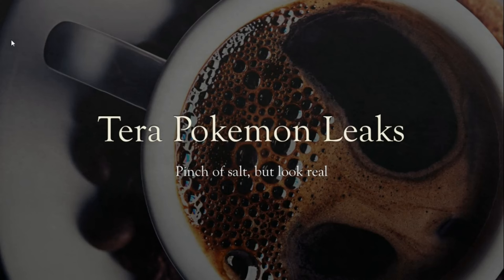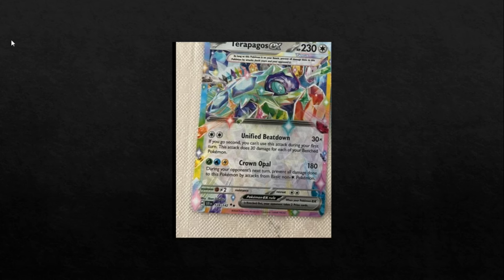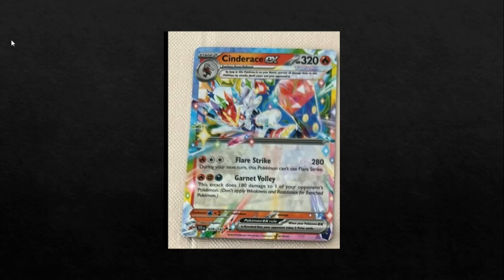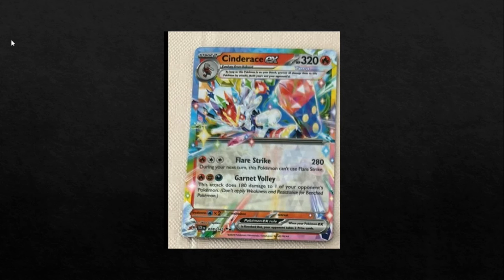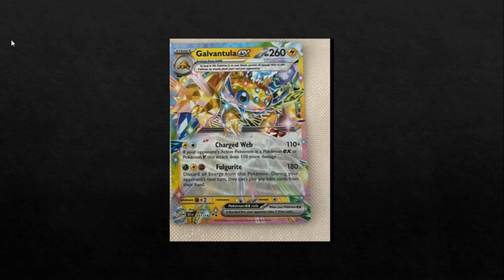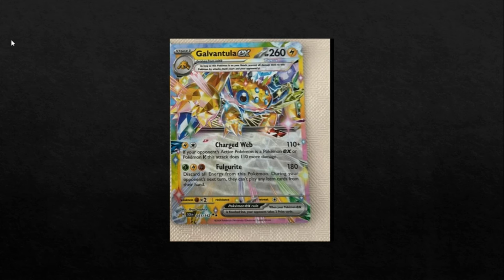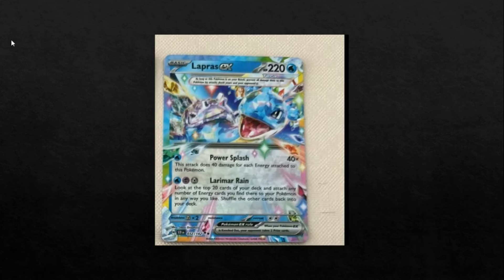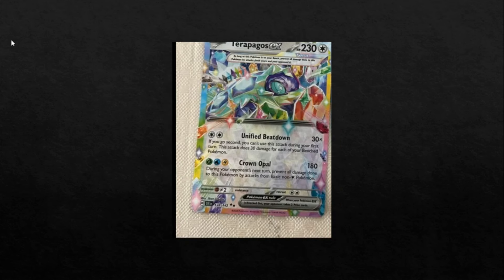These Leaked Pokemon Cards are Wild....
Even if they turn out to be fake, they are some of the best looking custom cards I've ever seen and tick a lot of boxes card design wise for me